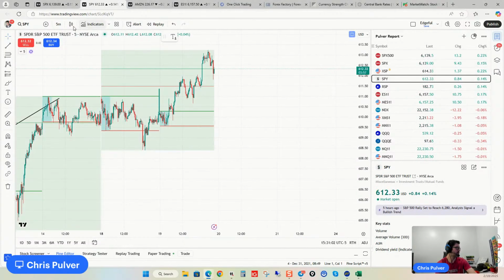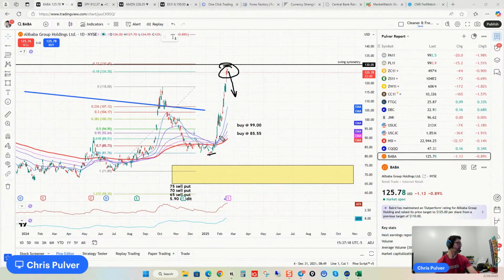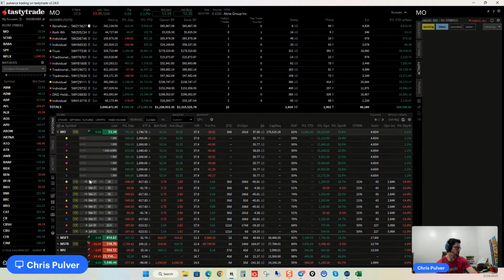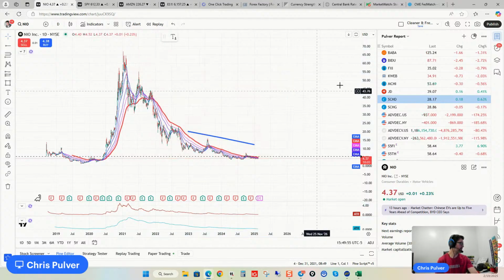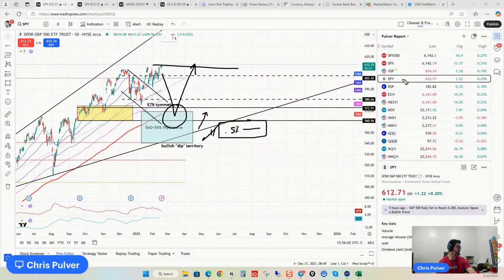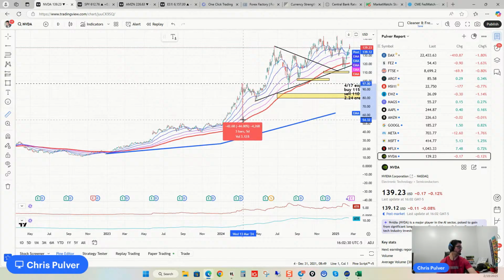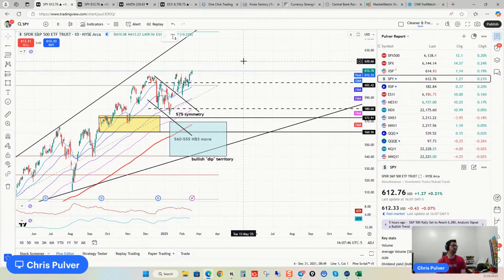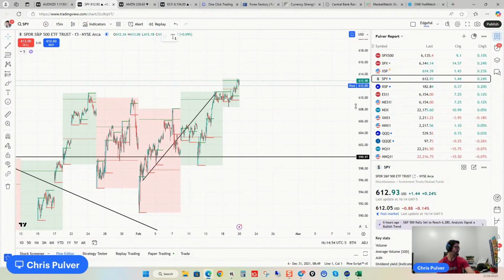Chris Pulver Trading - FINAL HOUR (LIVE Analysis SPY, QQQ, BTC, Gold, FX)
Daily LIVE Session to talk INDEXES, STOCKS, OPTIONS, FUTURES, FOREX, CRYPTOS

Monday - Friday 3pm ET

All traders welcome - novice to advanced.